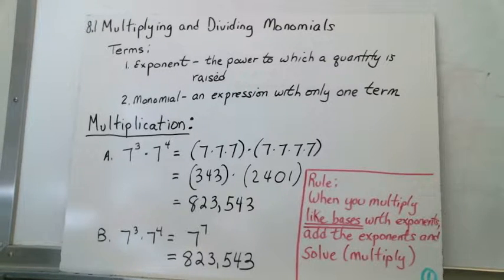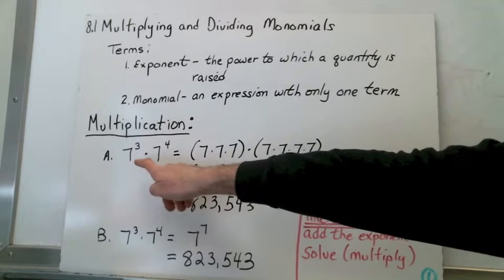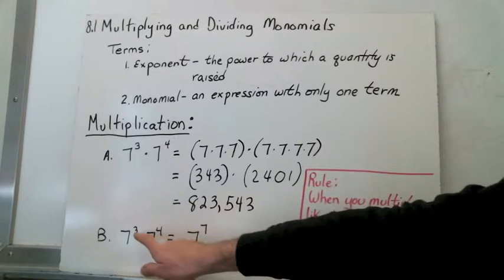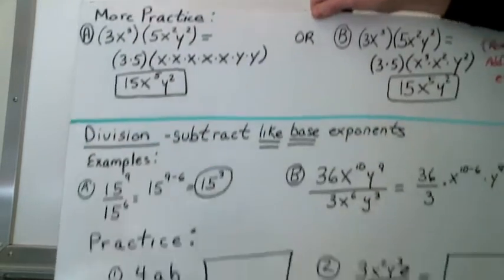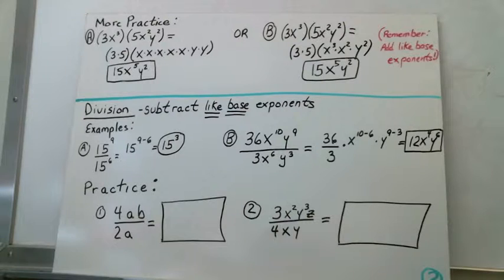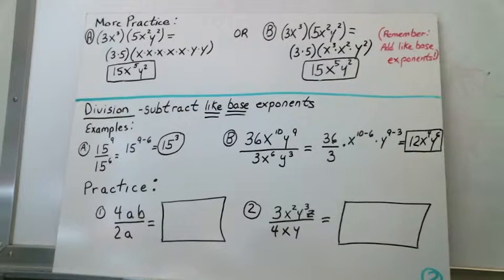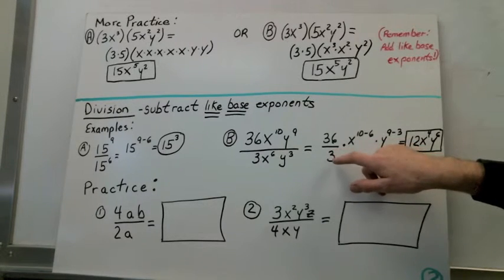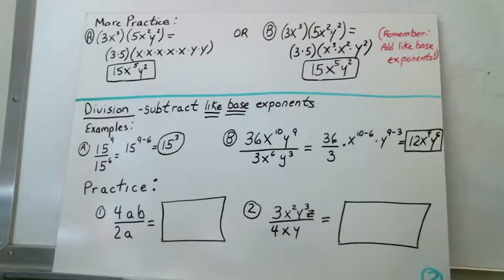Mr. King - Alg 1-2 Mod Math - 8-1 - Multiplying and Dividing Monomials